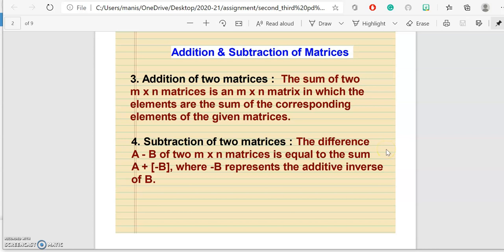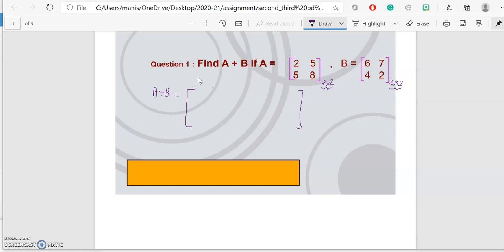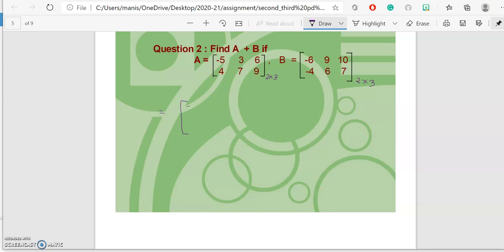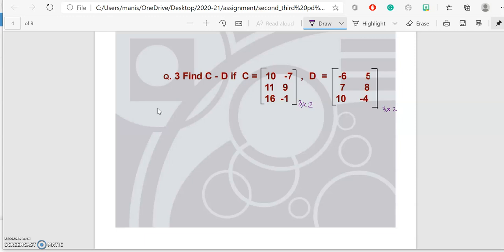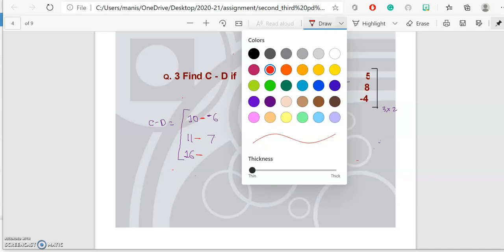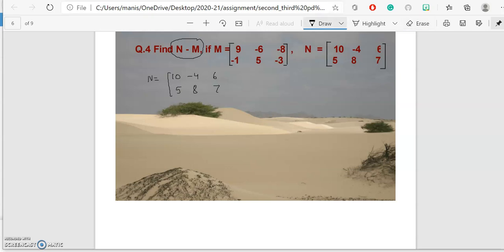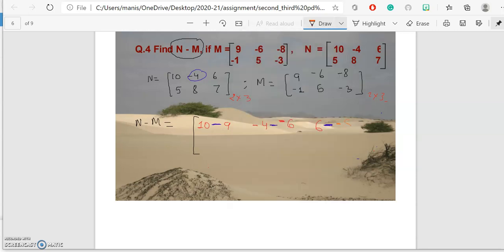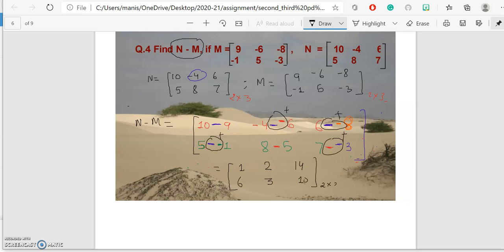Addition and Subtraction of Matrices